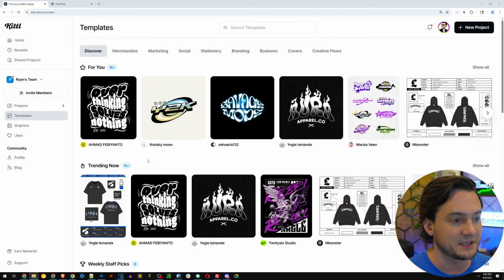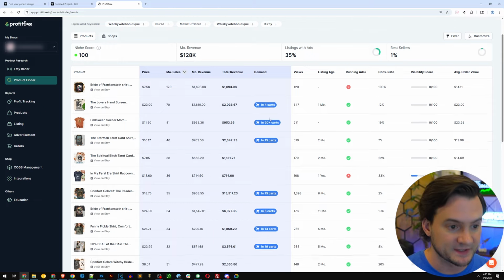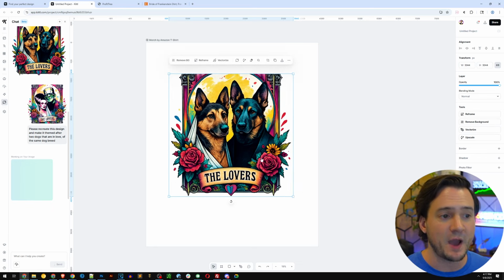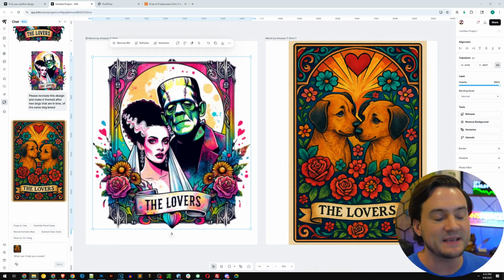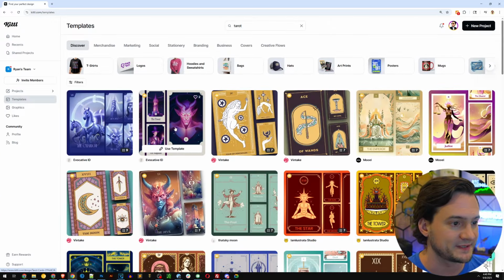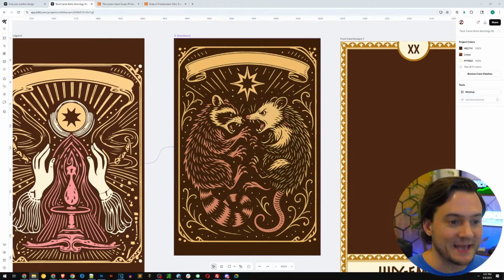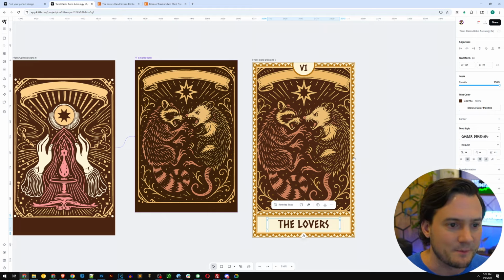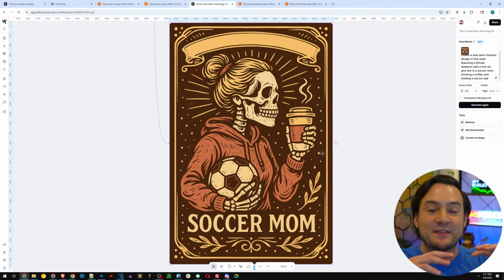Etsy Print on Demand Design HACK (No Skill Required)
🎥 IN THIS VIDEO: Check out how easily AI makes creating winning designs in minutes! Watch me create pristine unique designs in the tarot card Halloween subniche in just minutes, inspired by best-selling Etsy trends